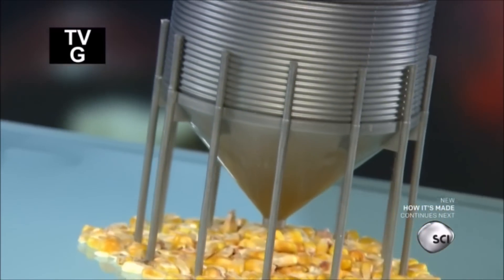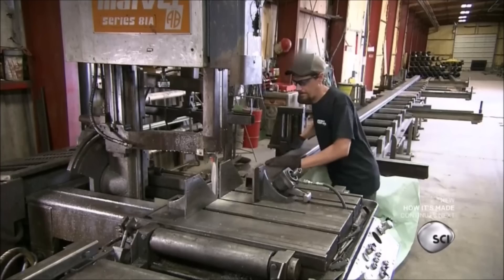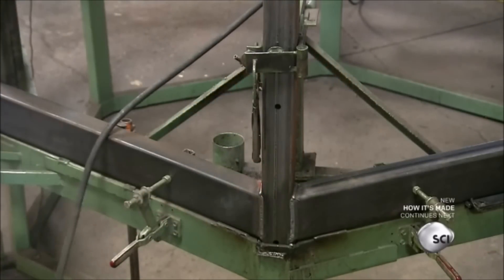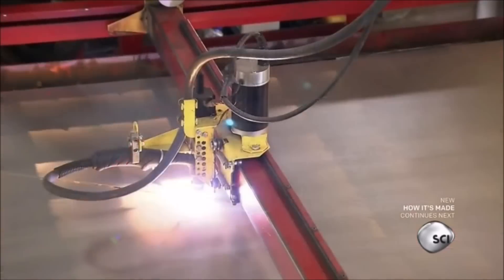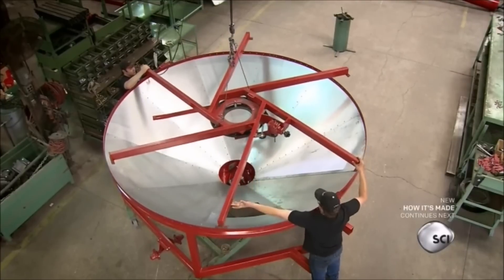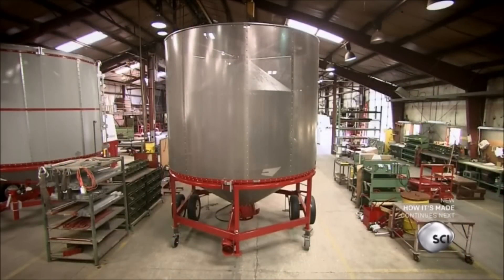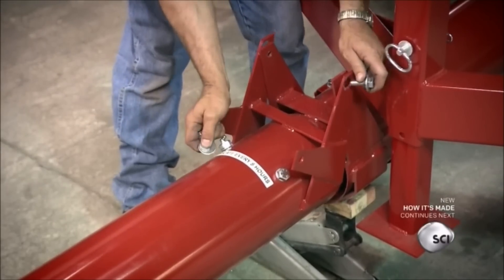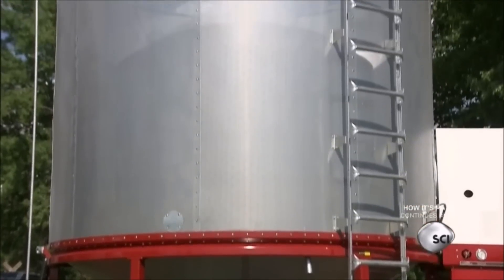How It's Made - Grain Dryers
Discovery / Science Channel's "How It's Made" Grain Dryers
S25E10